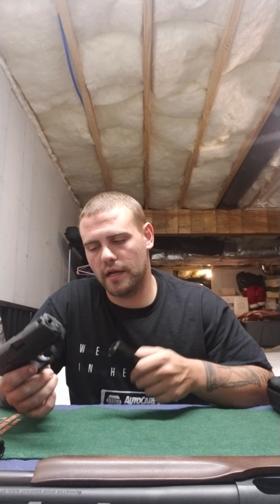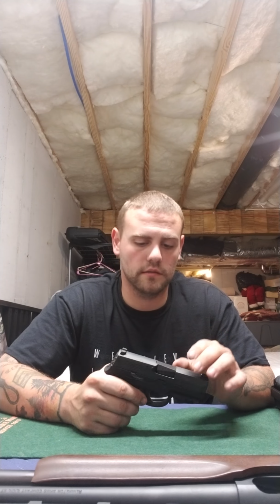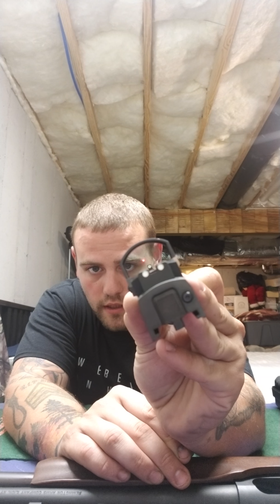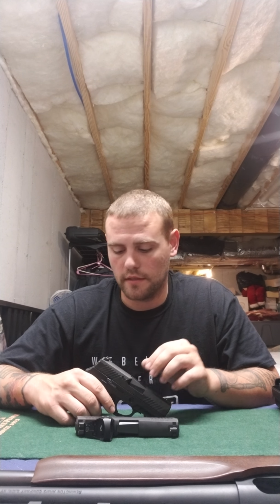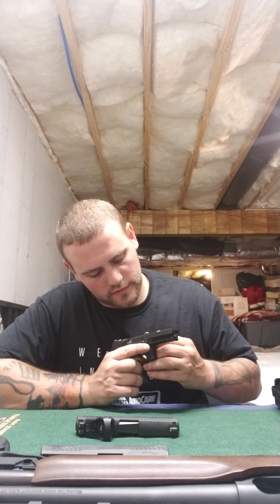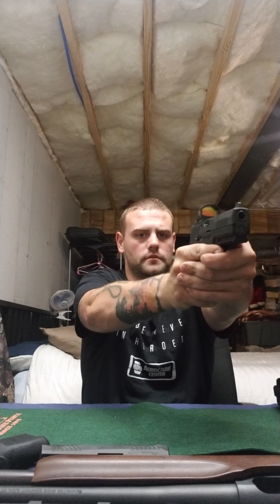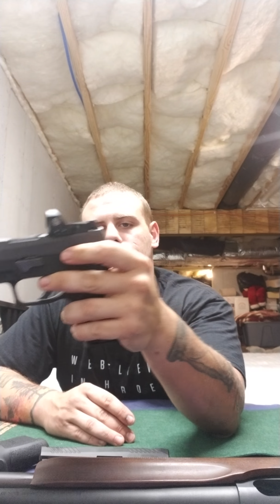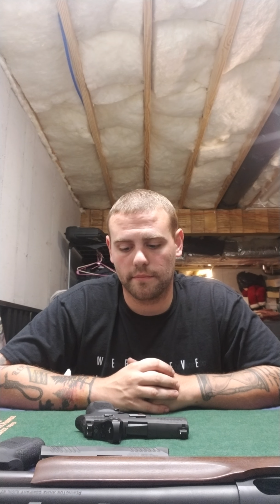Sig p320rx conversion.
How to convert your p320